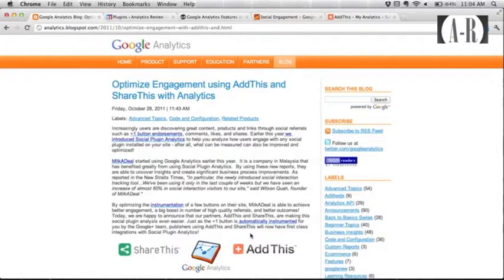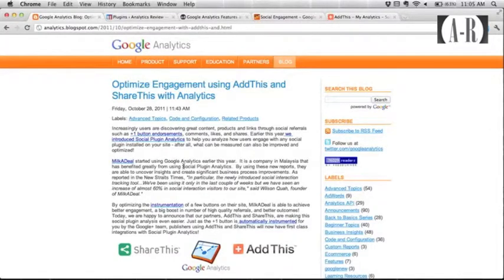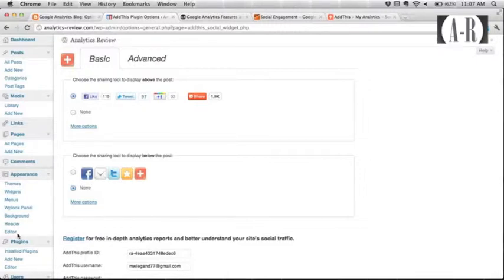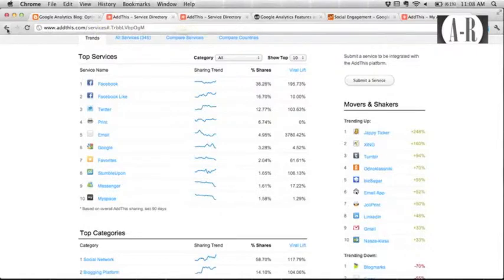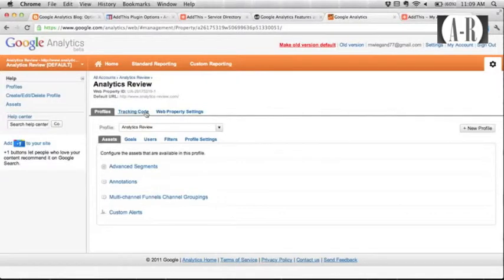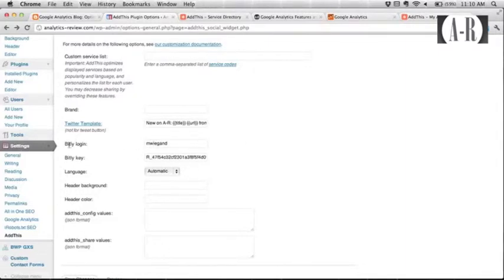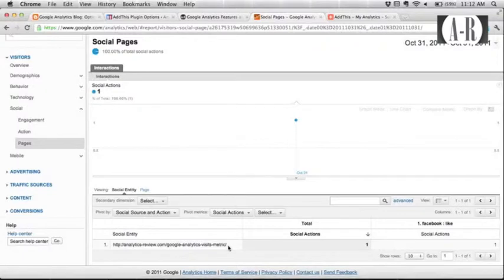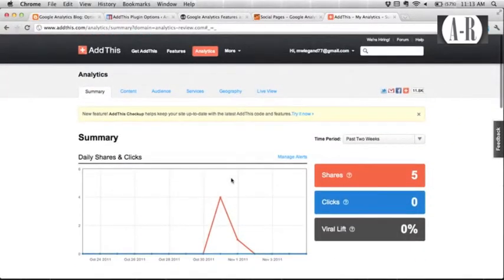Social Button Integration with Google Analytics - A-R Tutorials Ep. 1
Discover how to integrate AddThis with the Google Analytics Social Engagement Report through WordPress.

For more information on this, and other Google Analytics questions,